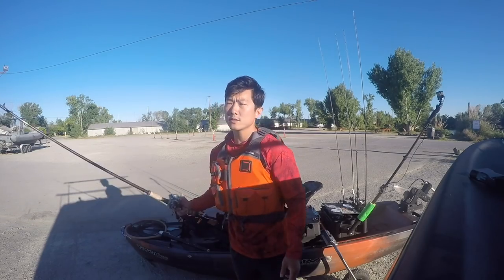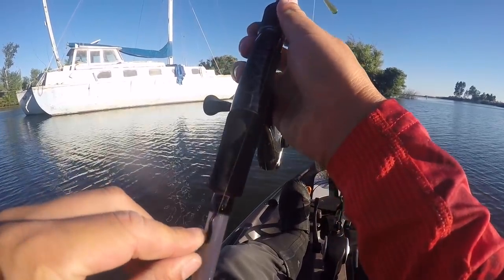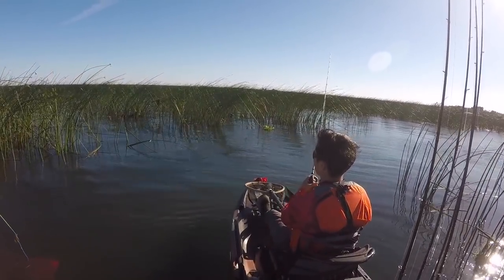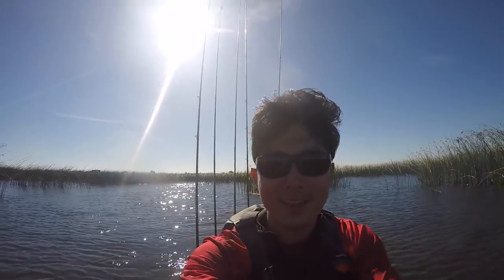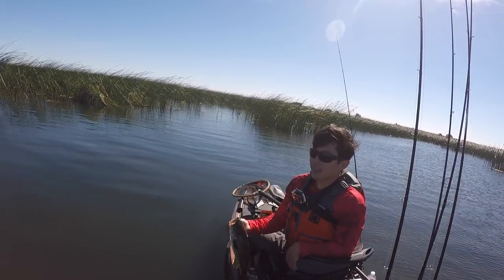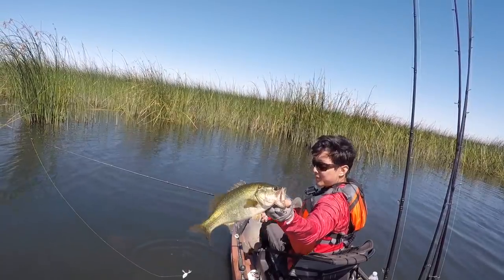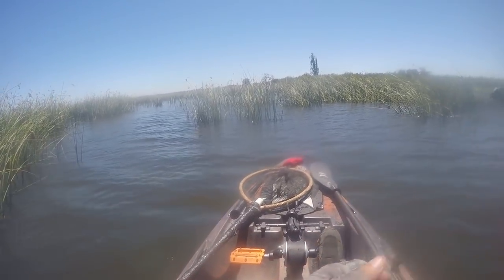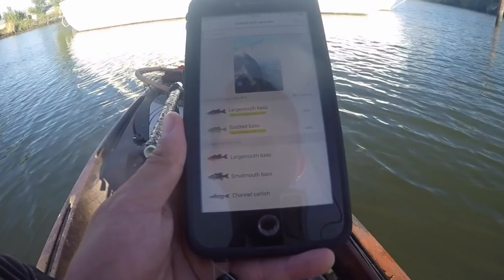How to find fishing spots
CAMERAS
Chest mount

You Were Right (feat. Sophia Schöenau)